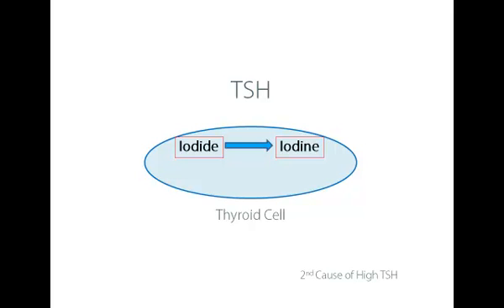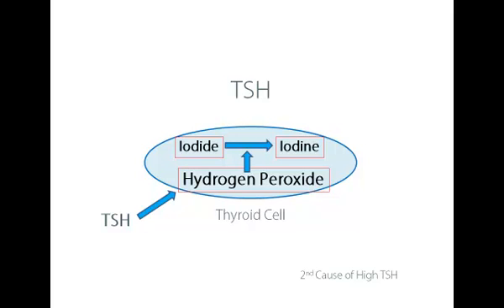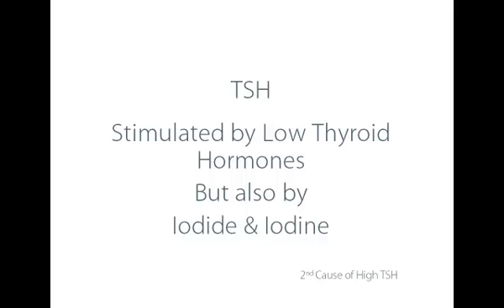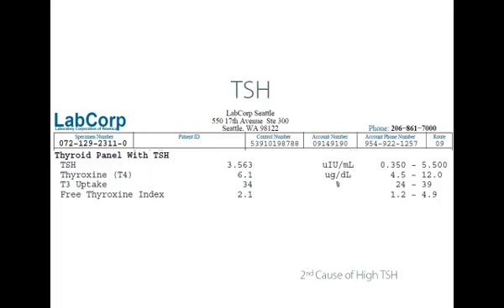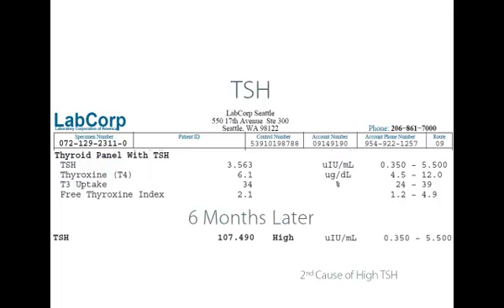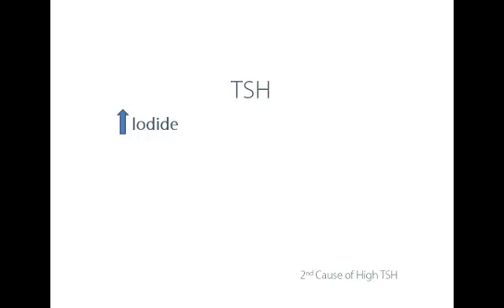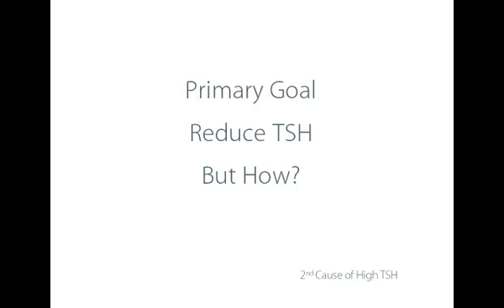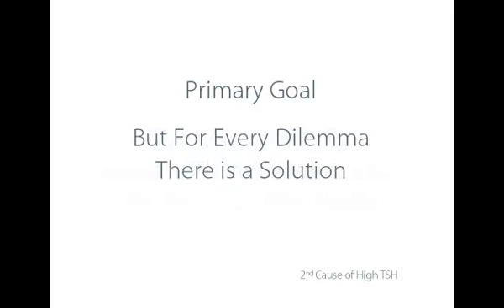Second Cause of Hashimotos 4 of 14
The second cause of Hashimotos has to do with iodide which increased the hormone TSH.  From the video on thyroid hormones you know that TSH is directly related to increasing thyroid inflammation.